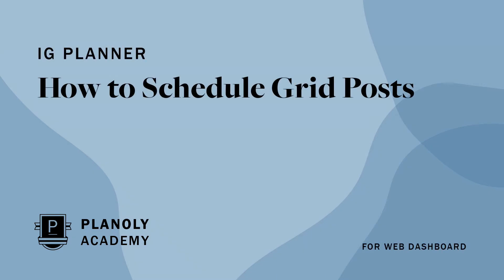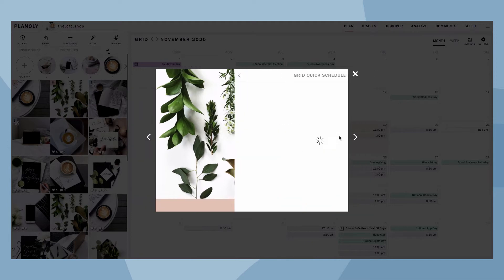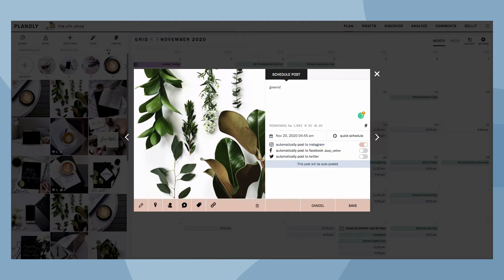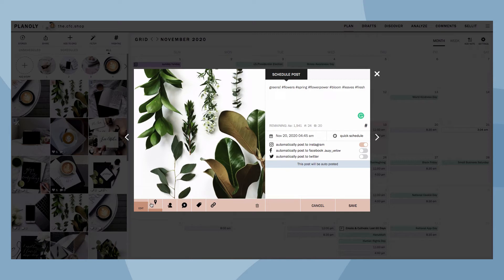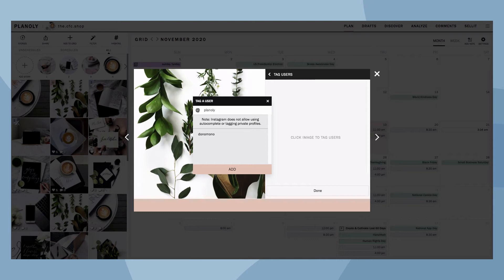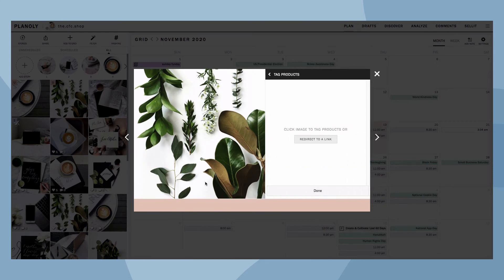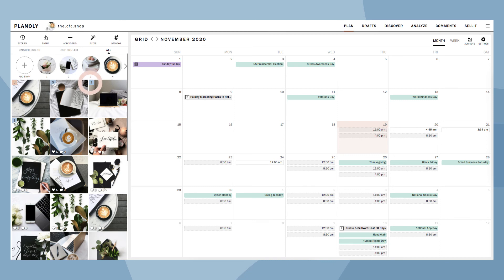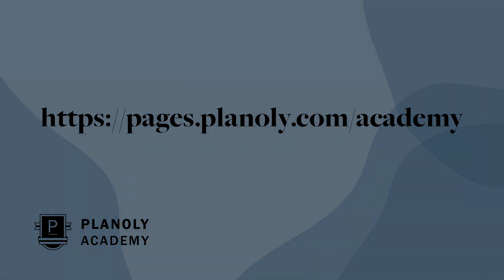How to Schedule Instagram Grid Posts (PLANOLY Web Dashboard Tutorial)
Learn how to schedule Instagram posts from your computer with PLANOLY's IG Planner. Access best times to post and schedule content to automatically post on IG.

With PLANOLY's IG Planner, you can choose the date and time you'd like to schedule your post to go live on Instagram. If you have a paid PLANOLY account, you can access Quick Schedule options like preset dates and times and find best times to post. We help make scheduling content a breeze with photo editing tools as well as character count and hashtag trackers. Authenticated profiles give you the ability to schedule posts to automatically post to Instagram, Twitter, and Facebook. Learn more about utilizing our IG Planner's scheduling capabilities.

Subscribe to our channel to learn more about PLANOLY's amazing tools and products. to find more tutorials and how to guides on how to use IG Planner and other PLANOLY tools.